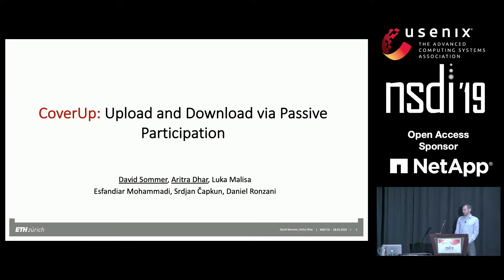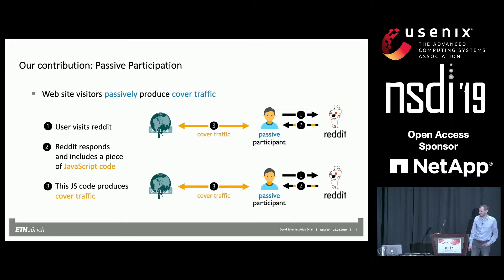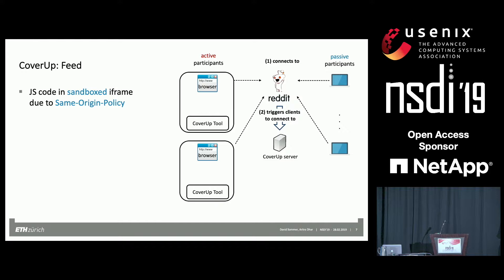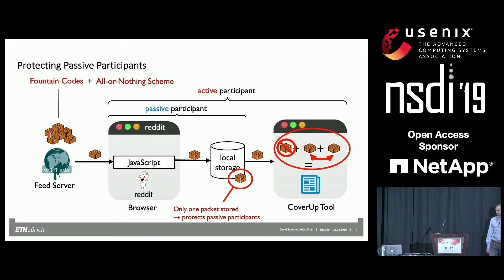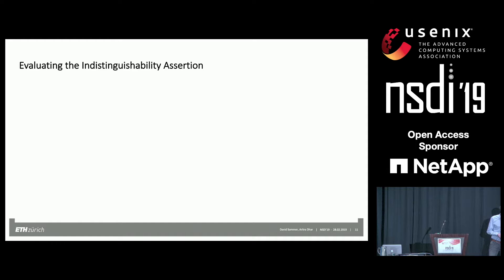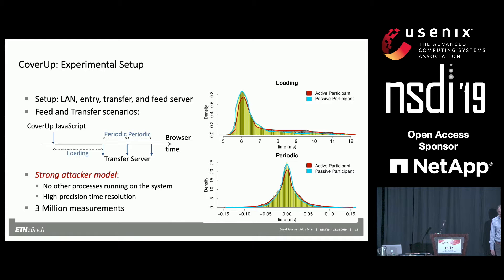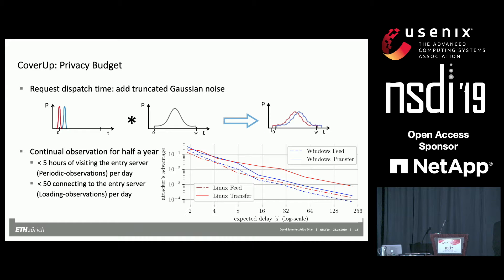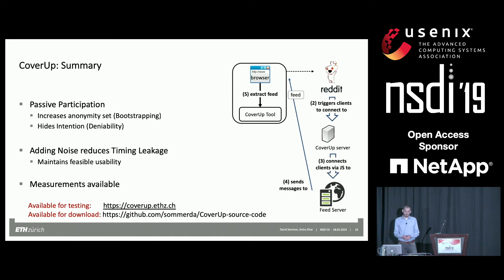NSDI '19 - Deniable Upload and Download via Passive Participation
David Sommer, Aritra Dhar, Luka Malisa, and Esfandiar Mohammadi, ETH Zurich; Daniel Ronzani, Ronzani Schlauri Attorneys; Srdjan Capkun, ETH Zurich

Downloading or uploading controversial information can put users at risk, making them hesitant to access or share such information. While anonymous communication networks (ACNs) are designed to hide communication meta-data, already connecting to an ACN can raise suspicion. In order to enable plausible deniability while providing or accessing controversial information, we design CoverUp: a system that enables users to asynchronously upload and download data. The key idea is to involve visitors from a collaborating website. This website serves a JavaScript snippet, which, after user's consent produces cover traffic for the controversial site / content. This cover traffic is indistinguishable from the traffic of participants interested in the controversial content; hence, they can deny that they actually up- or downloaded any data.

CoverUp provides a feed-receiver that achieves a downlink rate of 10 to 50 Kbit/s. The indistinguishability guarantee of the feed-receiver holds against strong global network-level attackers who control everything except for the user's machine. We extend CoverUp to a full upload and download system with a rate of 10 up to 50 Kbit/s. In this case, we additionally need the integrity of the JavaScript snippet, for which we introduce a trusted party. The analysis of our prototype shows a very small timing leakage, even after half a year of continual observation. Finally, as passive participation raises ethical and legal concerns for the collaborating websites and the visitors of the collaborating website, we discuss these concerns and describe how they can be addressed.